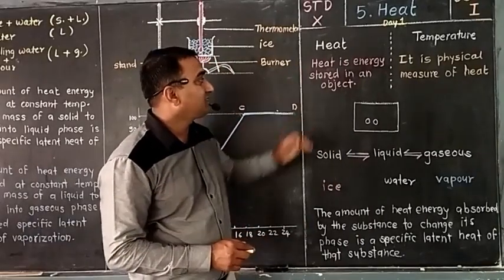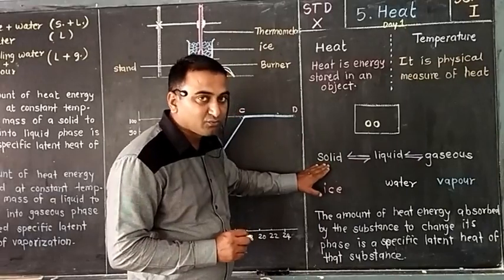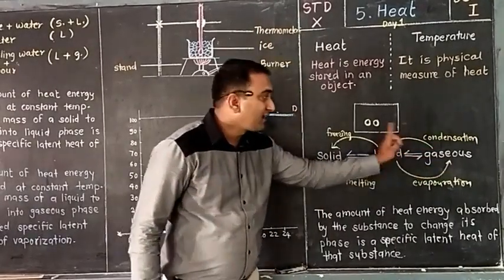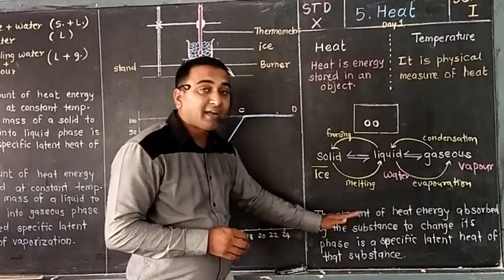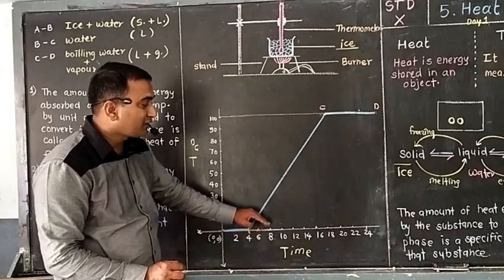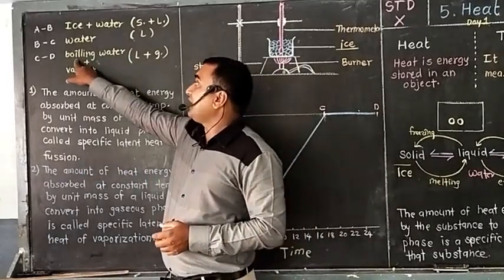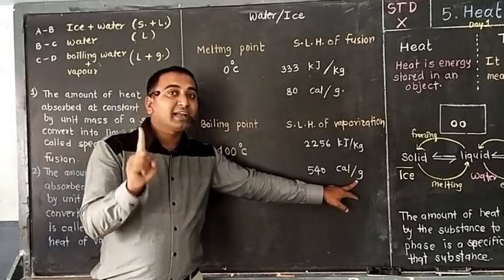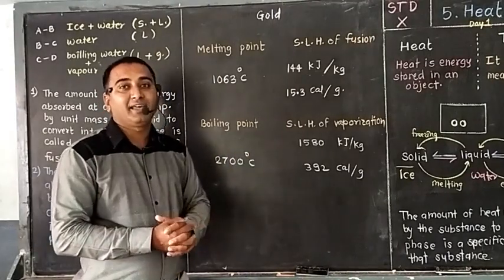STD 10 th / Science 1 / 5.Heat / Day 1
Latent heat